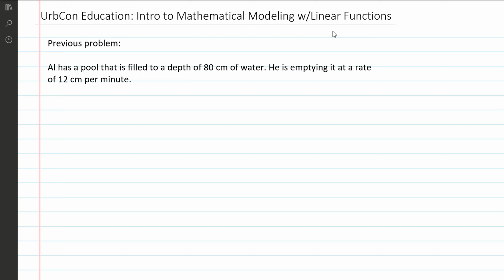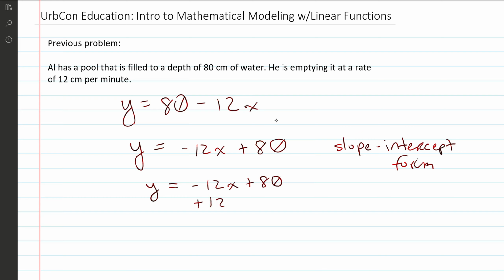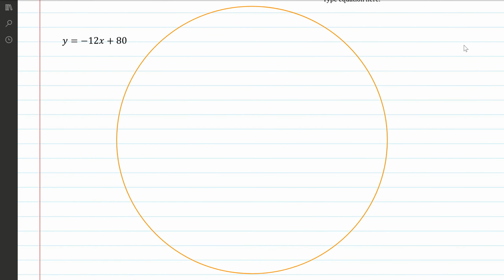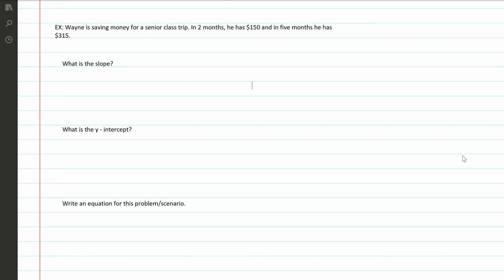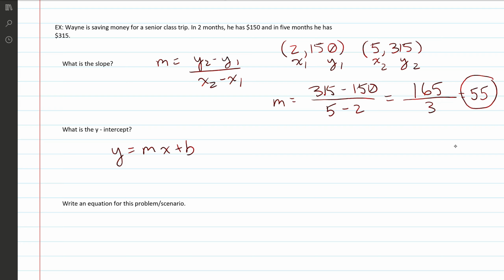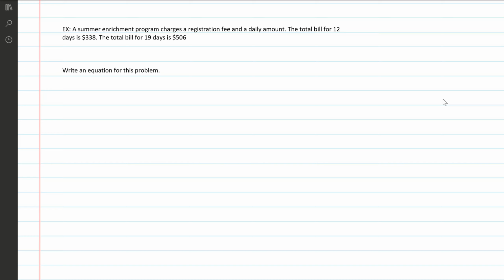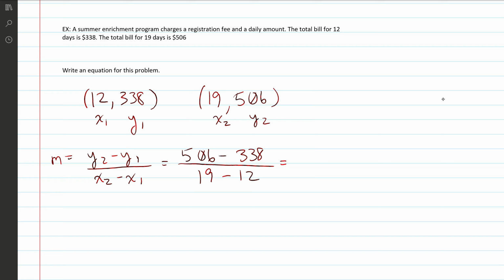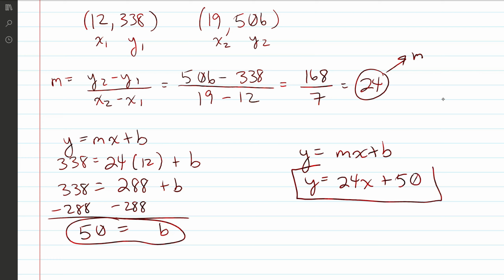Mathematical modeling with linear functions